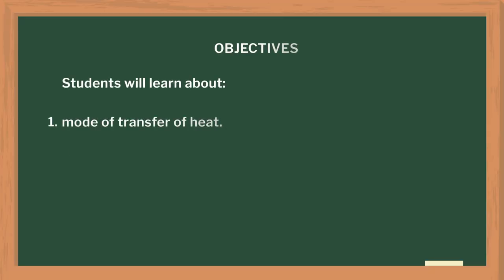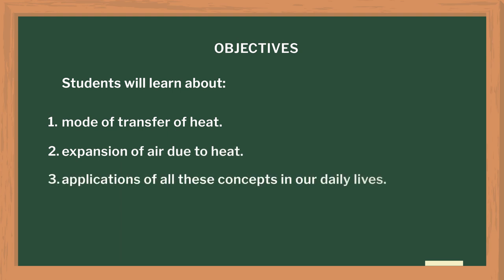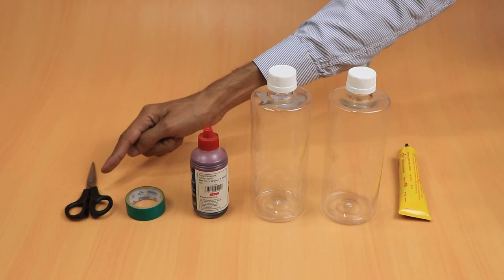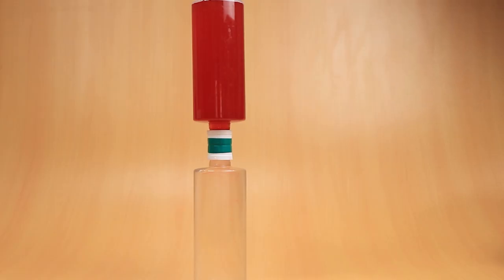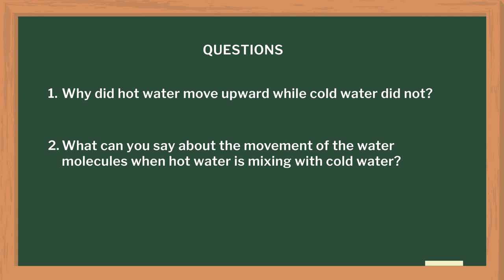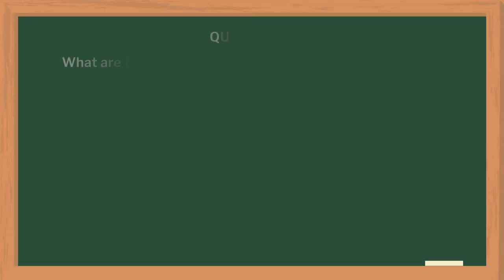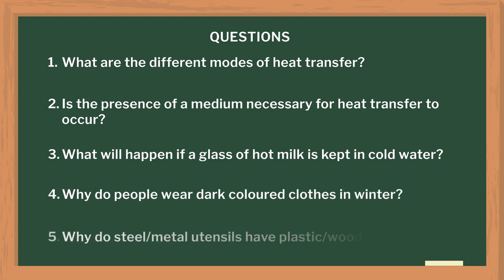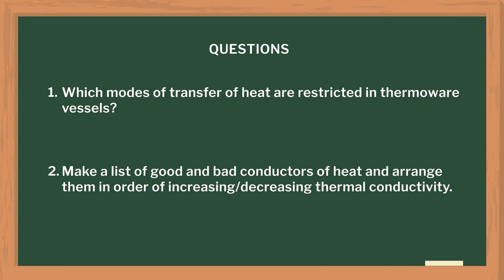Transfer of Heat | English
In this video, teachers will get an idea about how to teach the mode of heat transfer. Students will learn how heat is a form of energy. They will identify that the application of heat results in the expansion of air. They will also differentiate between the different modes of heat transmission: conduction, convection, and radiation.